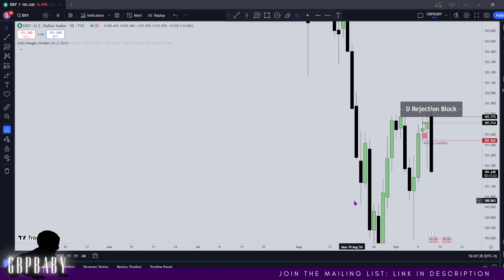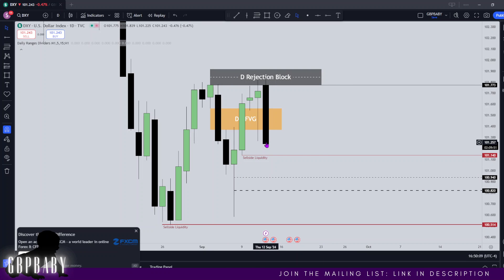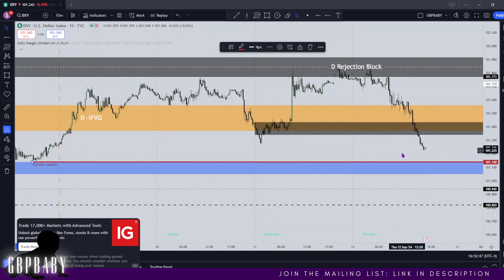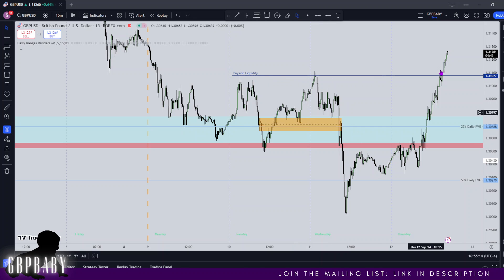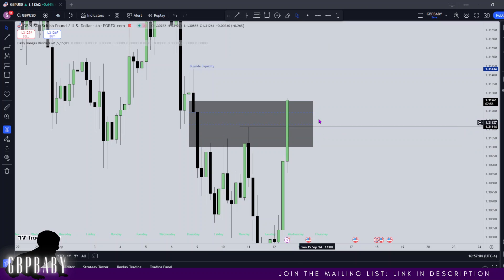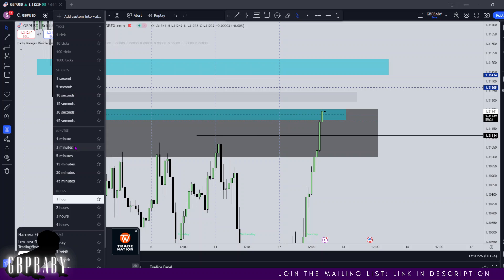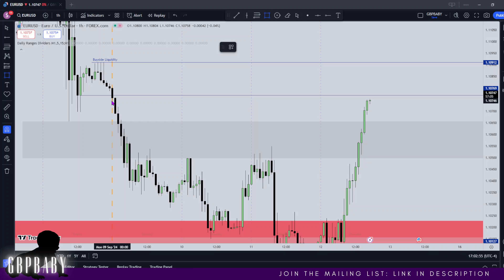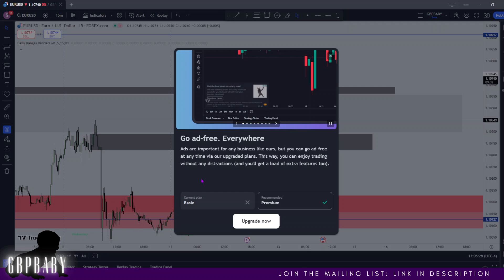Forex Analysis & Forecast | GBP/USD, EUR/USD | 12.09.24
🤓Hungry for more?

✌️Catch you soon. Peace!

🕜 Time Stamps